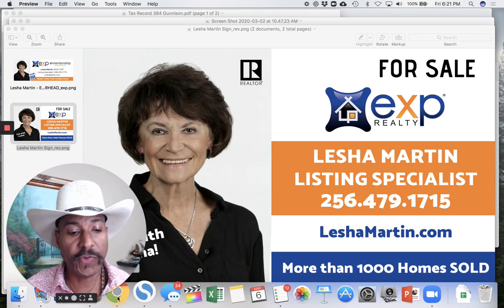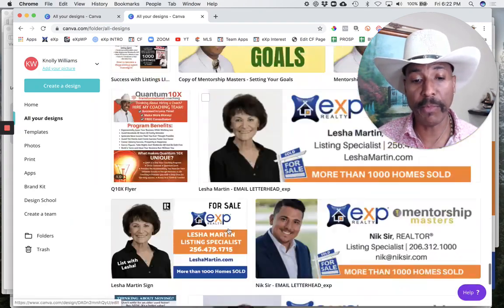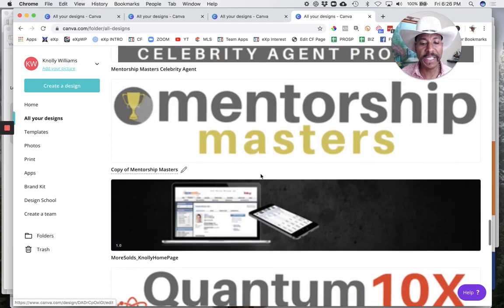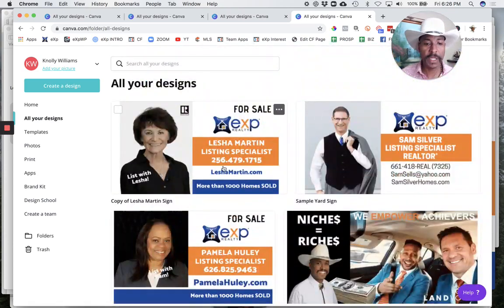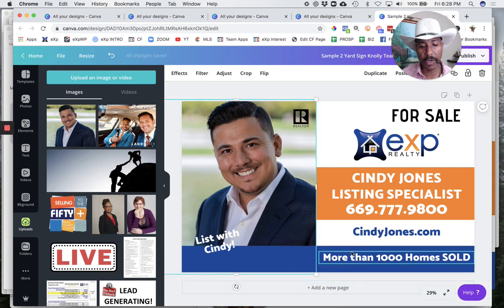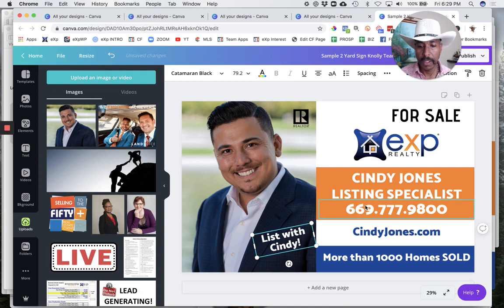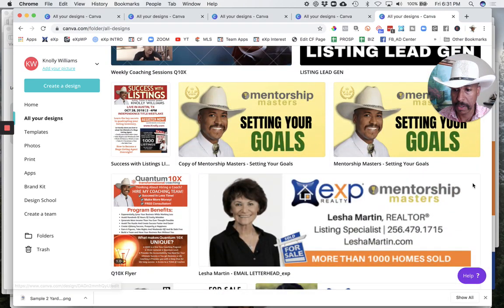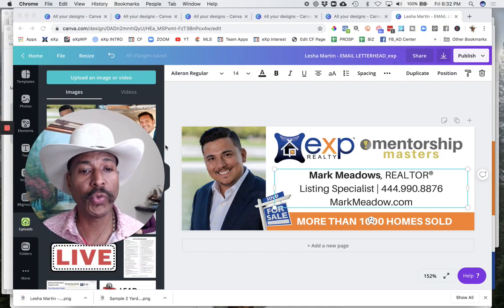How to Create and Order Your Custom SIGN (and email signature) using Canva (for Mentorship Masters)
If you like this video please "Like," "Favorite," and "Share" it with your friends to show your support - it really helps us out! If there's something you'd like to Knolly to discuss in the future, let us know!